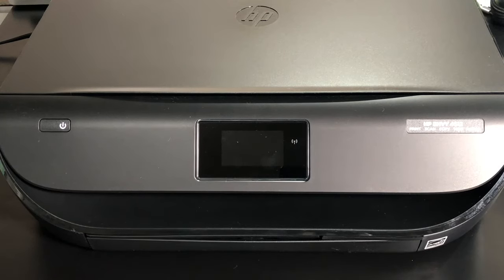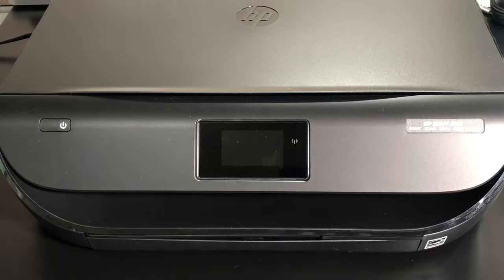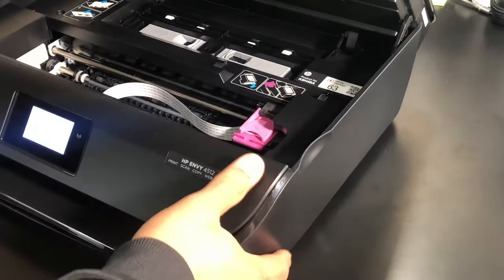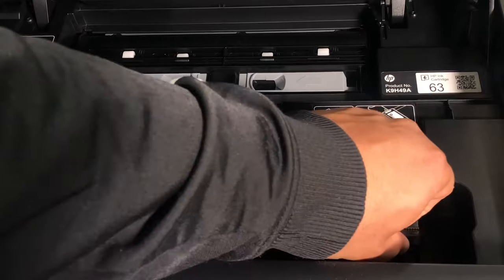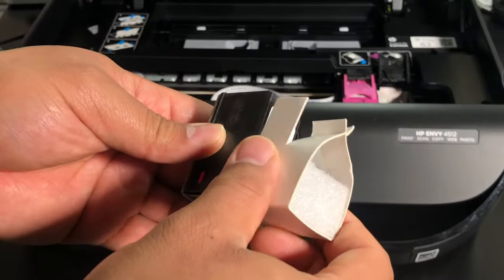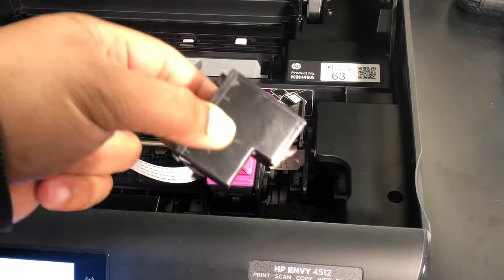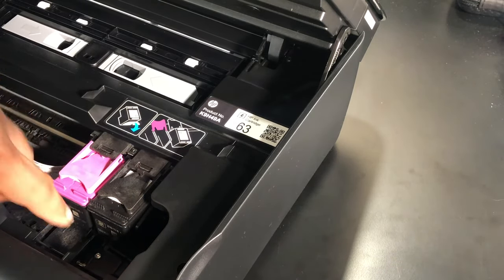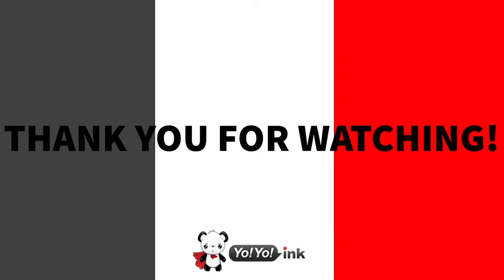Replacing HP Envy 4520 ink